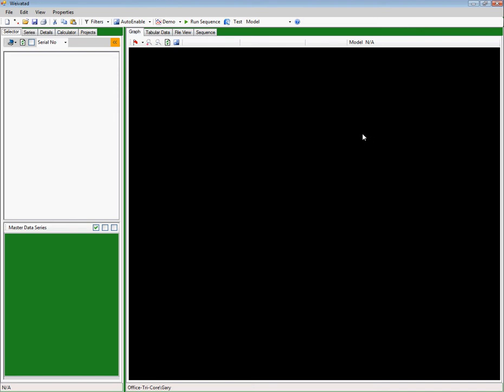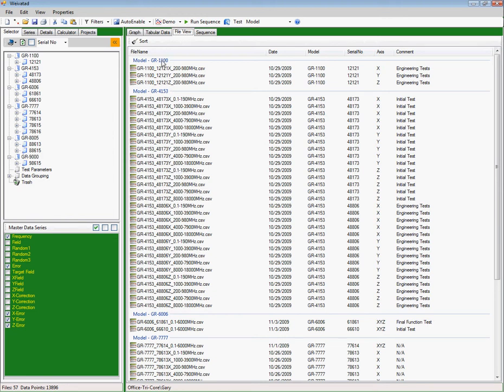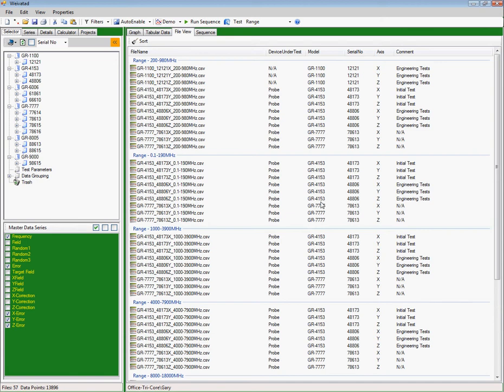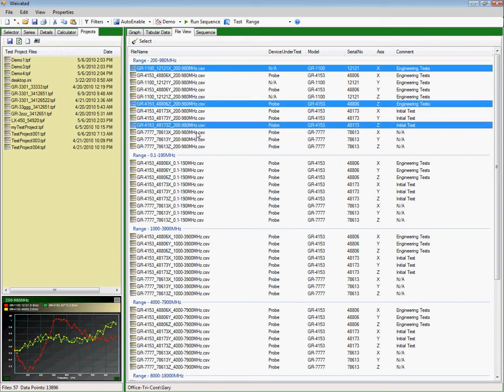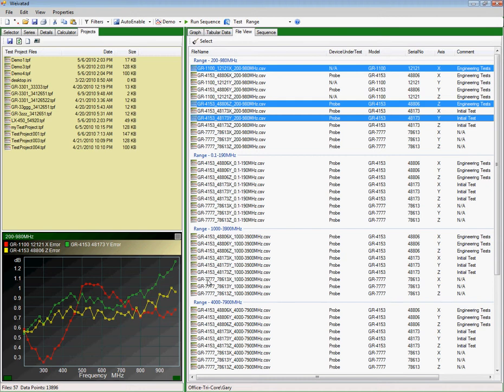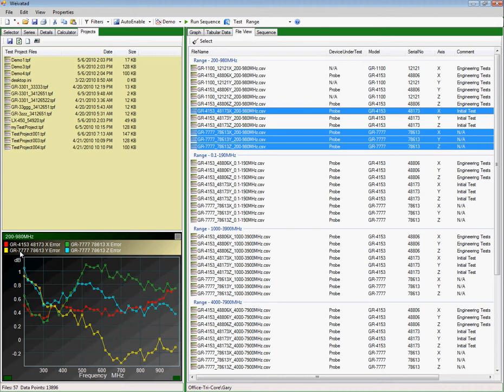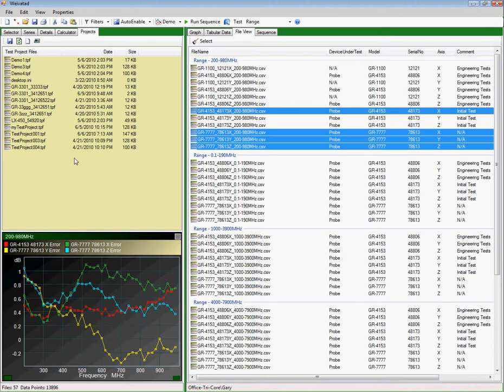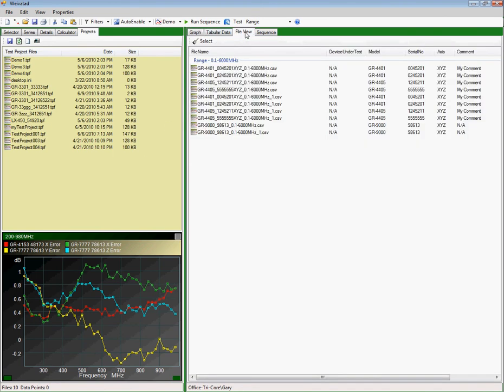Weivatad FileView Tab.avi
Demostrates the use of the File View Tab